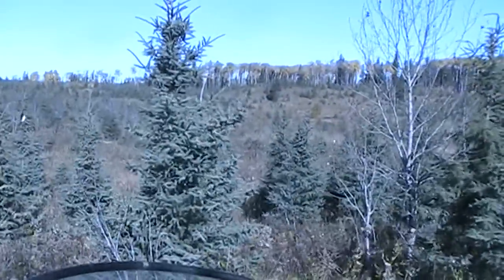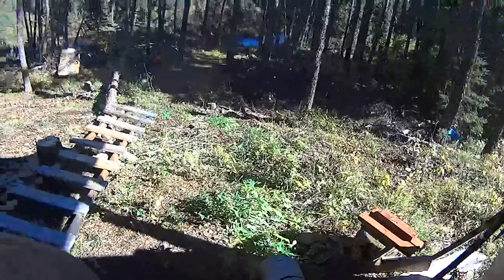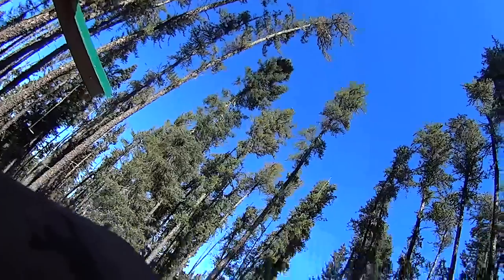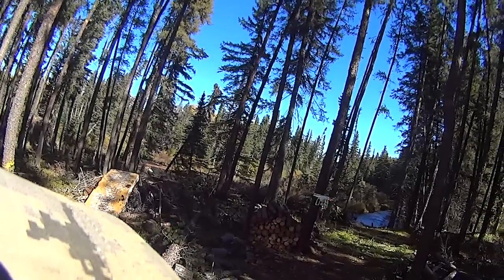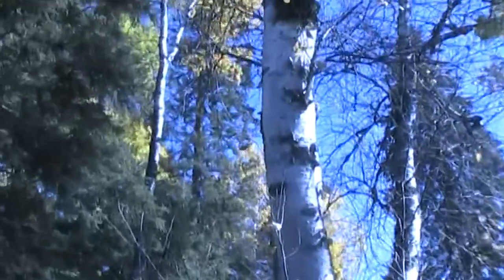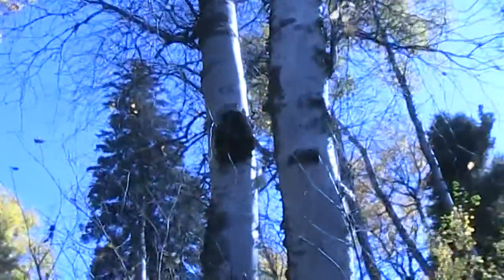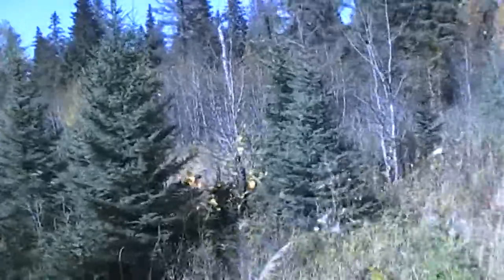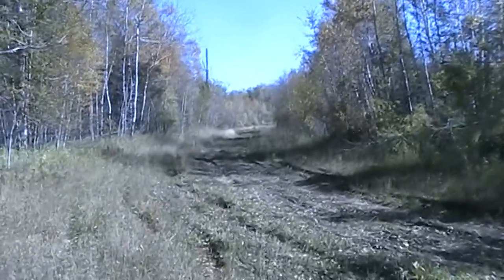A Day At The Cabin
Finally I got the drone flying in the bush. A little to windy to do much but it was airborne. Only one problem. I forgot to turn the camera to record. Ya , I get tired of being dumb sometimes.